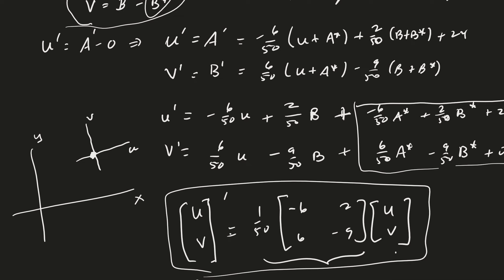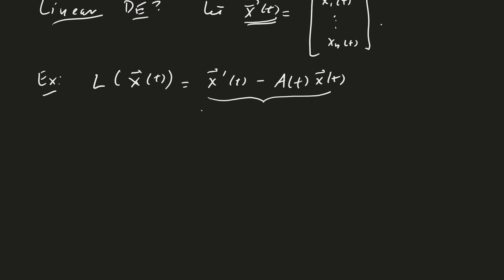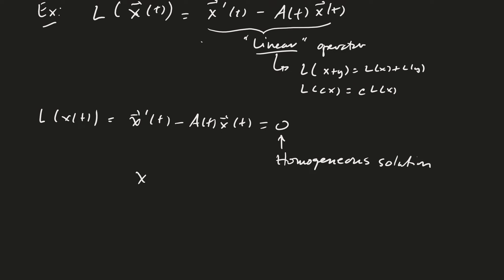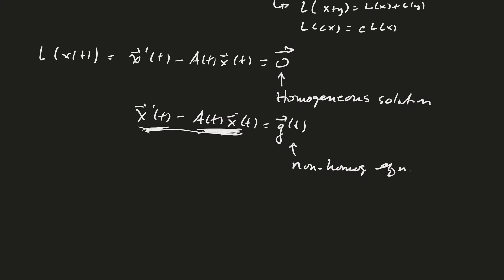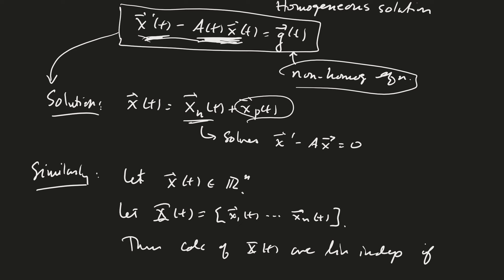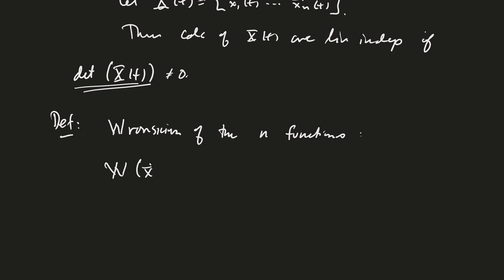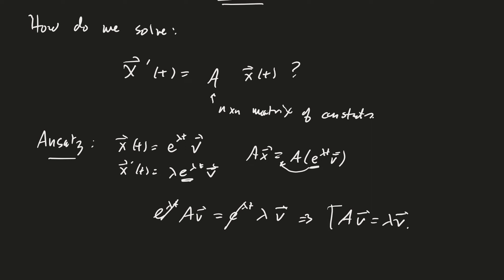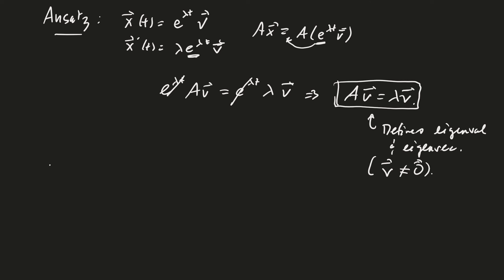Math 350 Summary of 7.4, go into 7.5 (Linear Systems)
Summary of linear DE (what's special about it?), then look at the special case x'=Ax.  Through the use of an ansatz, we get eigenvalues and eigenvectors out.